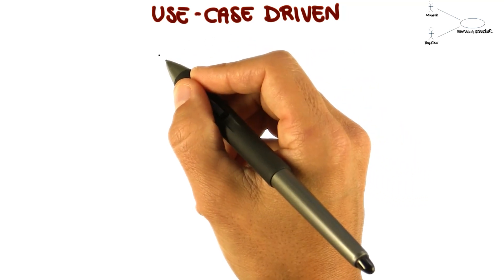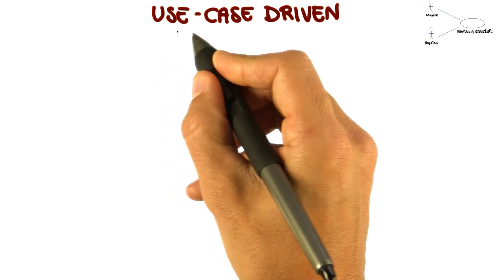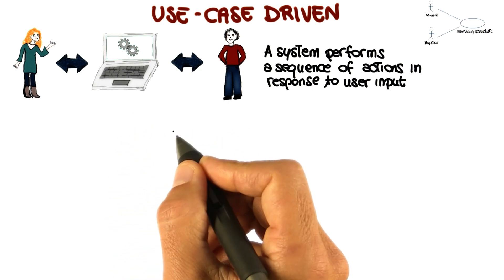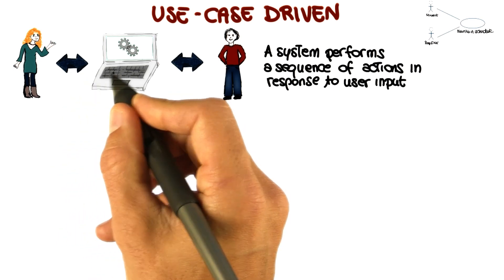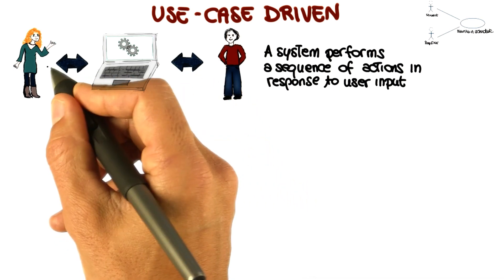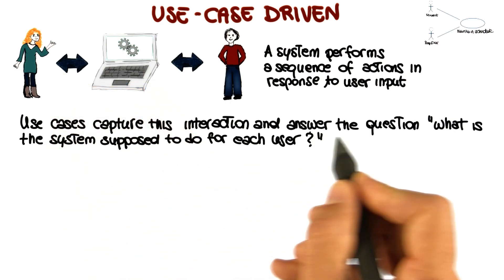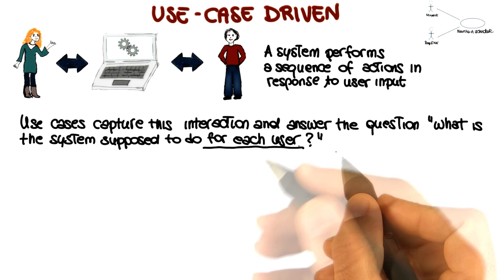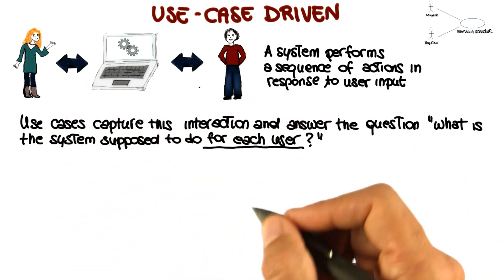Use Case Driven - Georgia Tech - Software Development Process